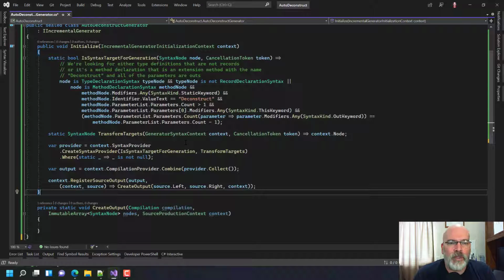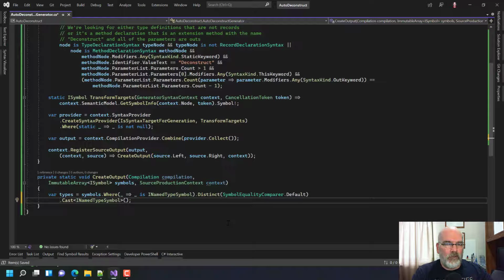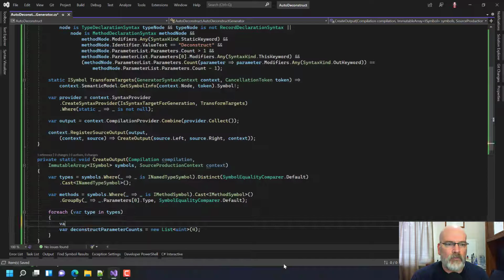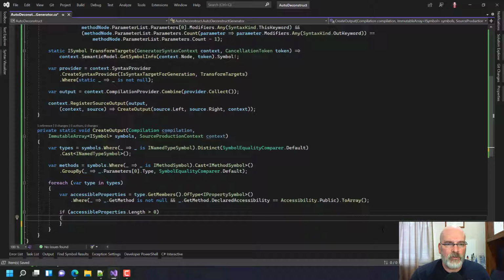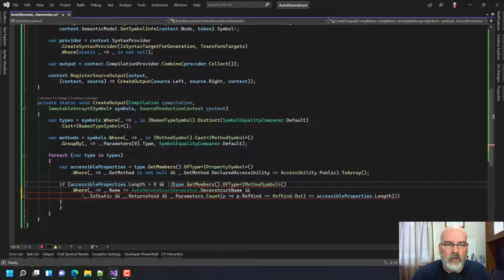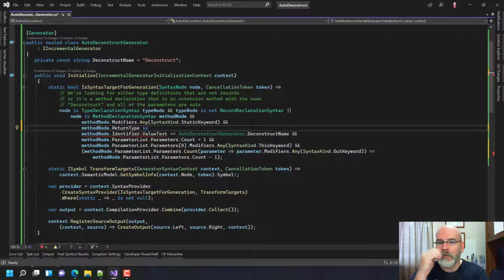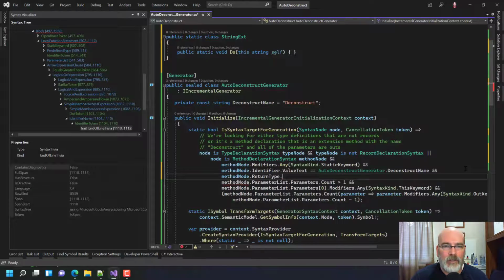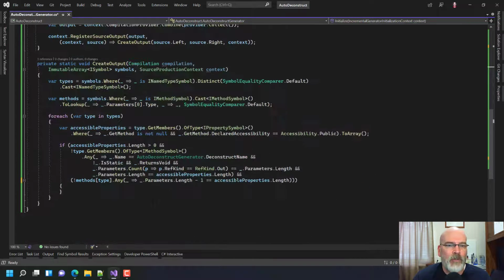FreeCodeSession - Episode 345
In this episode, I basically give up on doing a source generator tutorial, I call the wrong symbol method on a SemanticModel, I ruminate on what is "accessible" from a type, I make progress filtering for the right nodes and symbols, I find an answer on StackOverflow, and I delete code.